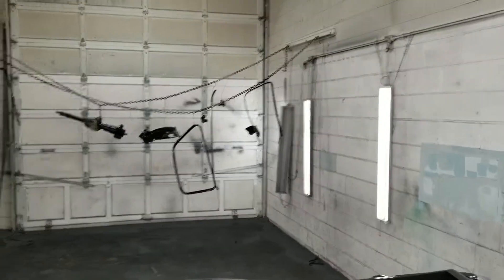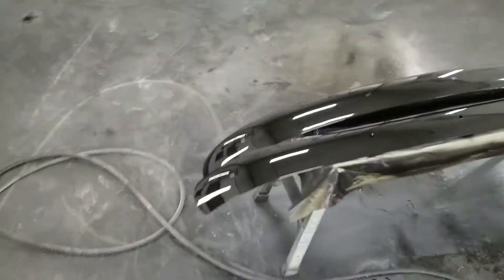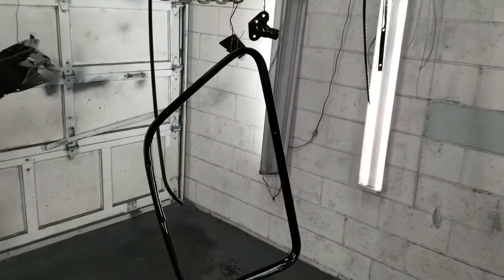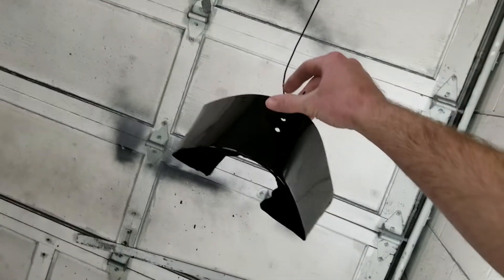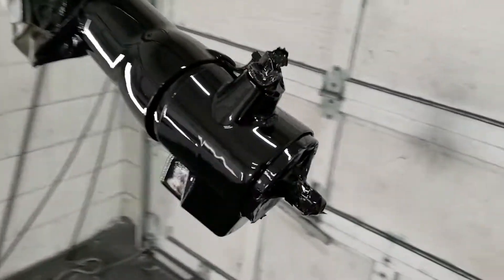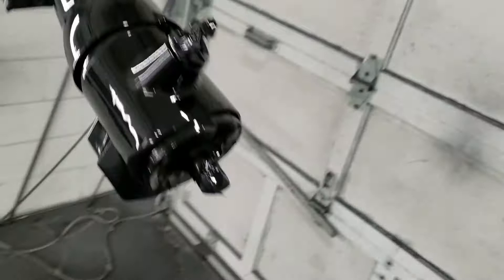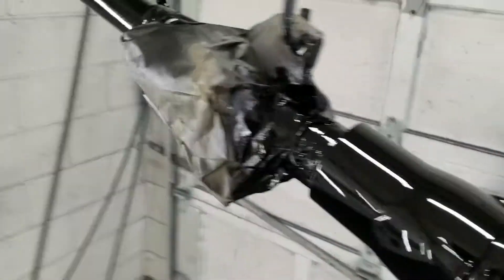GMC Restoration (part 11)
Today we got little pieces painted!

 Remember to Click On That Bell Icon To Get Updates!